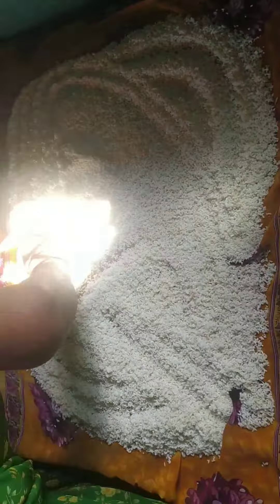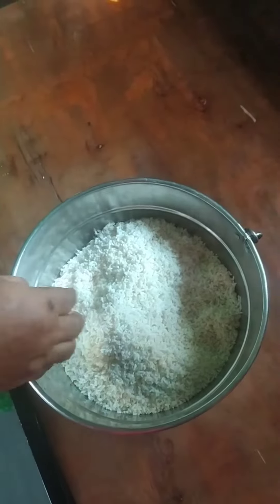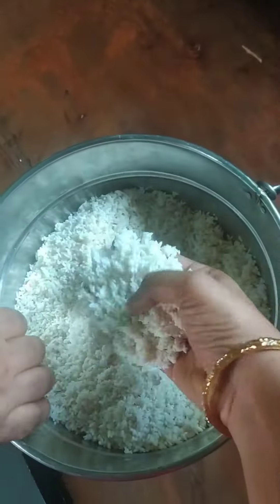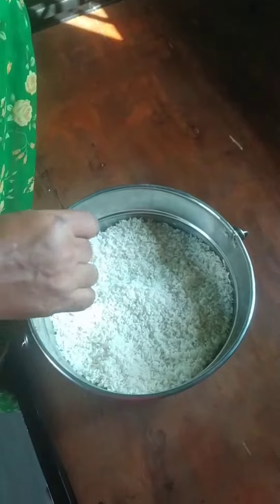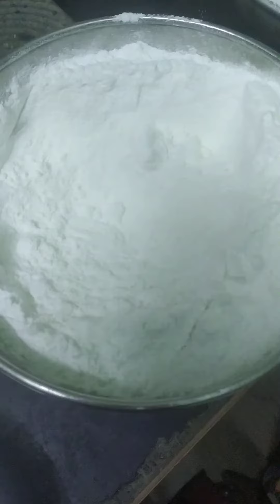Puttu, Idiyaappam, Adhirasam Maavu making in home 🤔🤔.Try it, it's really nice 👍👍👍 Subscribe pannunga